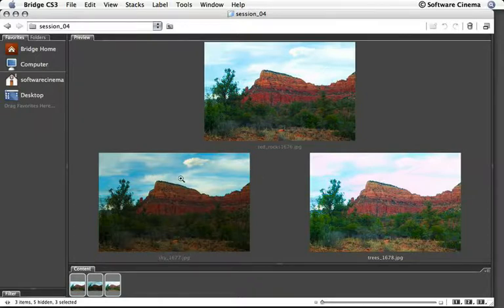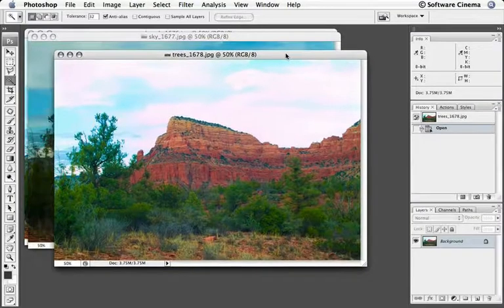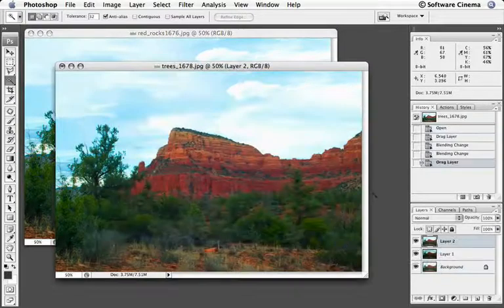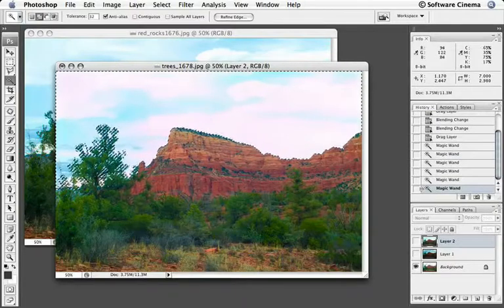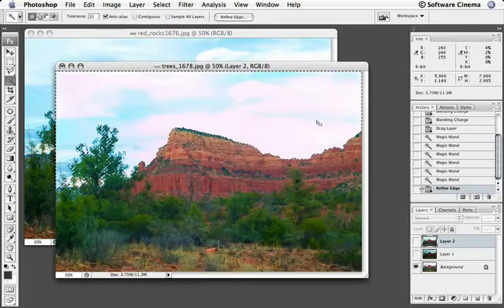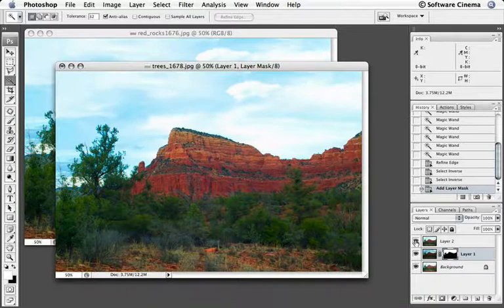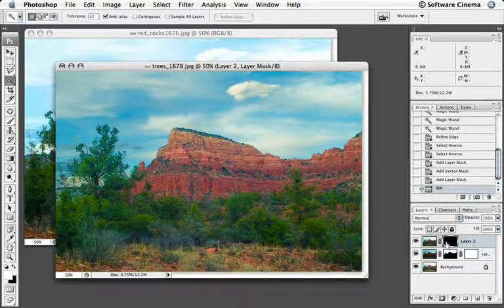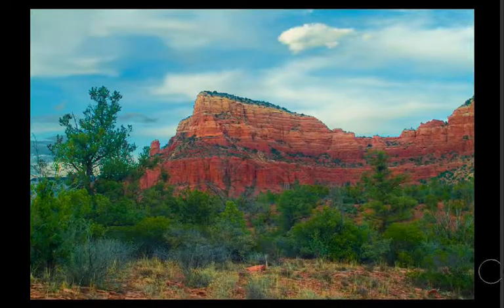Photoshop Compositing Exposures by Bob Coates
Get proper highlight and shadow detail by compositing multiple exposures in Photoshop and painting areas to hide or reveal details. From his program 'Compositing Exposures to Light Architecture & Landscapes'.